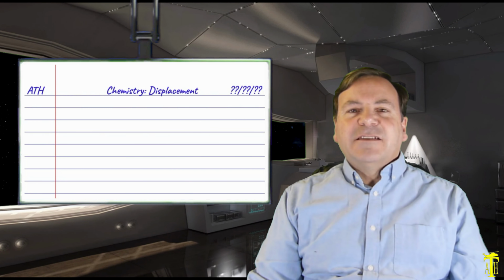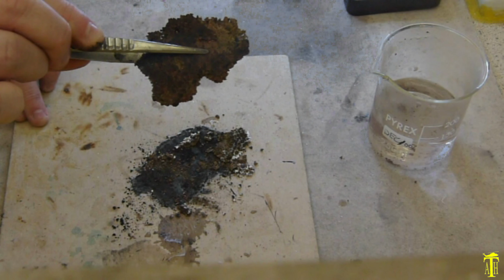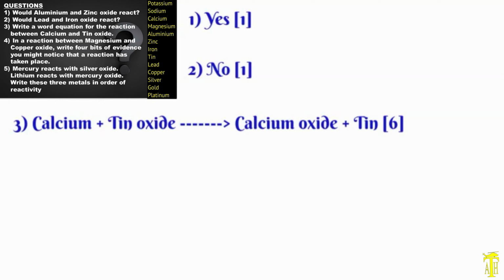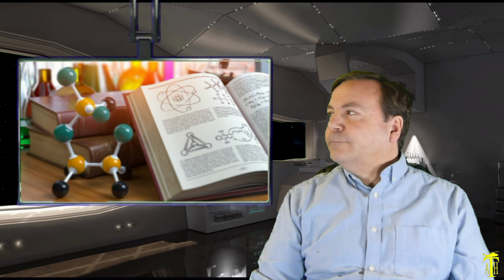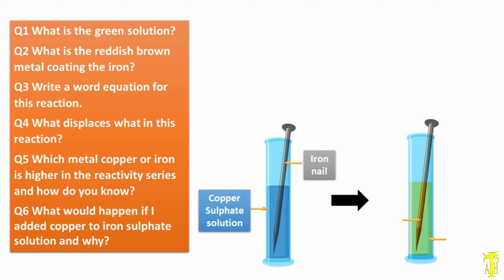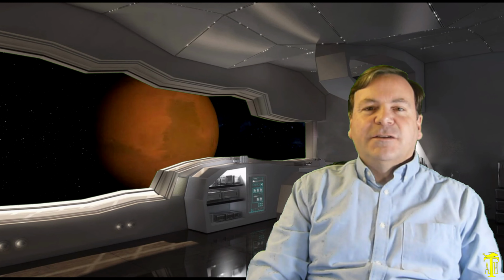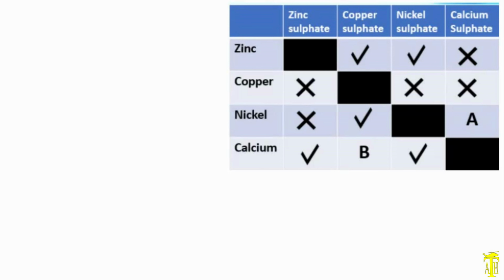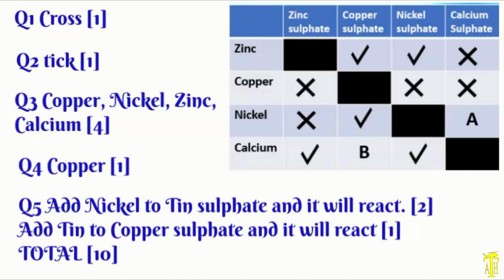COMMON ENTRANCE CHEMISTRY: METALS 5: DISPLACEMENT REACTIONS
Science course for Common Entrance / KS2 / KS3.
Chemistry: Metals: Displacement reactions.